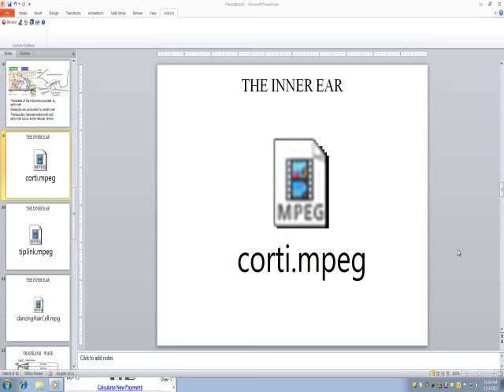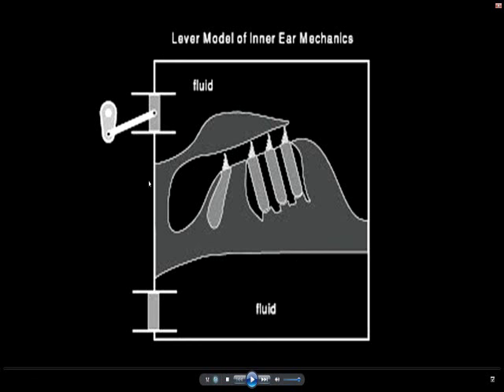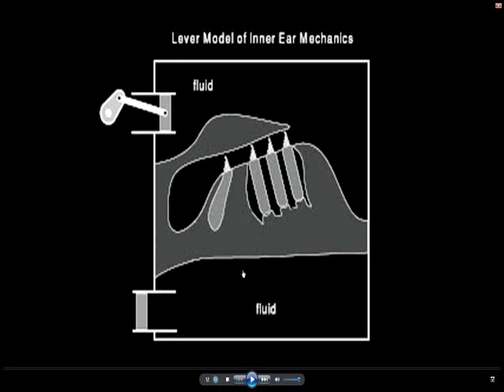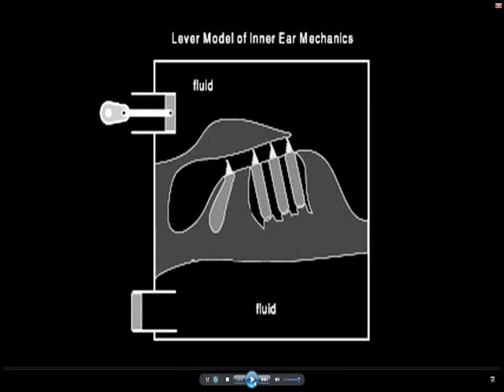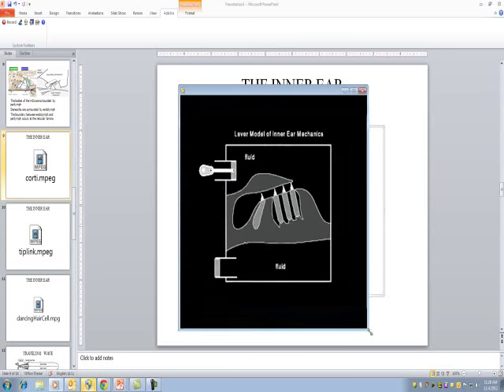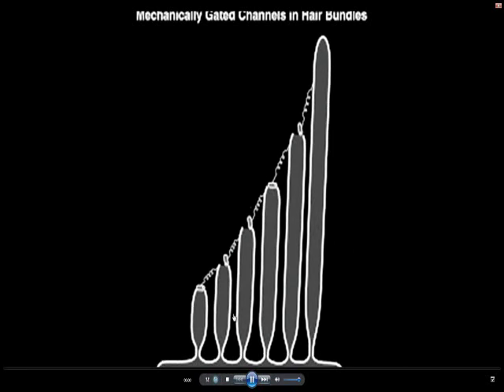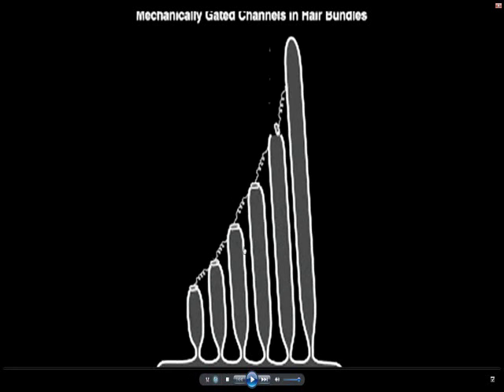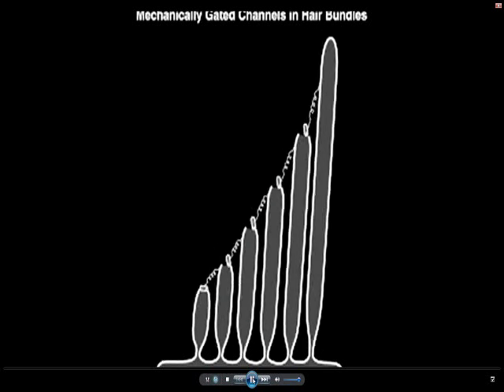CDIS 4037 Cochlear Physiology Animations (KT Done)